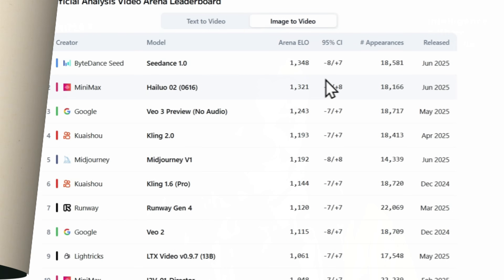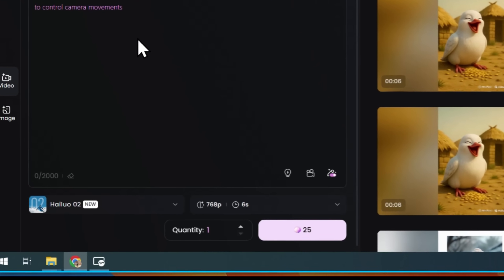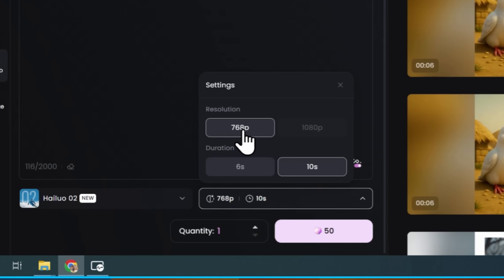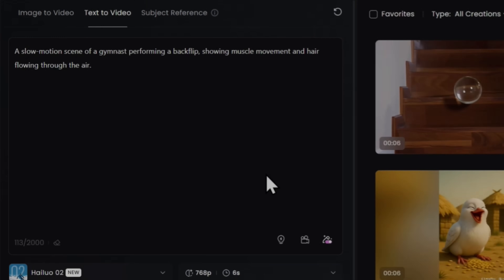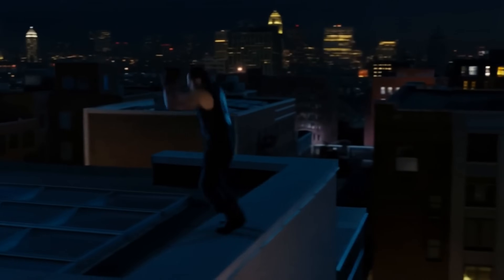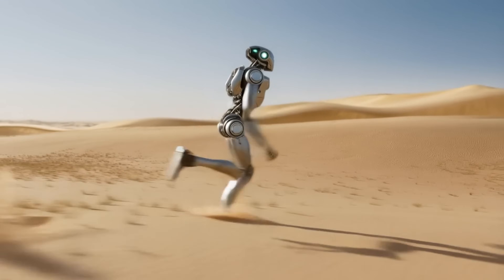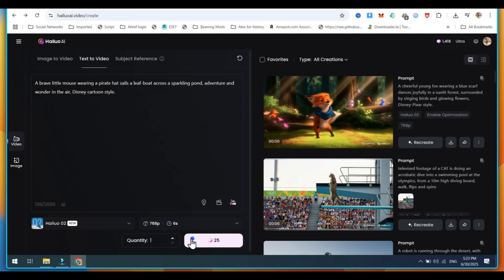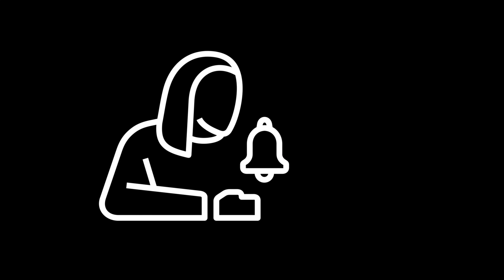NEW AI Video Generator DESTROYS VEO 3 & Kling AI - Hailuo 02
Discover how Hailuo 02, the groundbreaking AI video generator by MiniMax, is outperforming giants like Google’s Veo 3 and Kling AI. In this video, we delve into Hailuo 02's advanced features, including ultra-realistic physics simulation, cinematic camera controls, and high-fidelity 1080p video generation. Learn how this affordable tool is revolutionizing content creation for filmmakers, marketers, and educators alike.

Key Highlights:

Hailuo 02 vs. Google Veo 3: Side-by-side comparison

Realistic motion and physics simulation

Cinematic camera movements and controls

1080p high-definition video outputs

Cost-effective solution for creators

Chapters:
00:00 Introduction
01:15 Hailuo 02 Features Overview
03:30 Veo 3 vs. Hailuo 02 Comparison
06:45 Real-World Use Cases
09:00 Final Thoughts

Kling AI

AI Video Comparison

Cinematic AI Videos

Video Generation Tools

MiniMax Hailuo

Google Veo 3 alternative

Best AI video tools 2025

Text to video AI comparison

Affordable AI video creation

Cinematic AI-generated videos

Advanced physics simulation in AI

High-definition AI video generator

MiniMax Hailuo 02 features